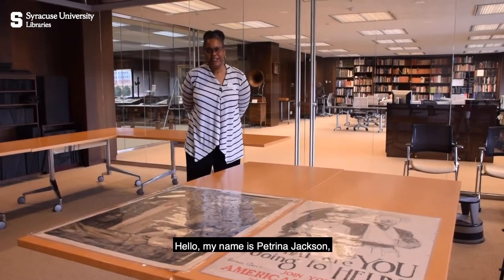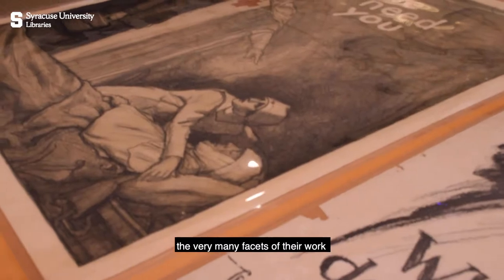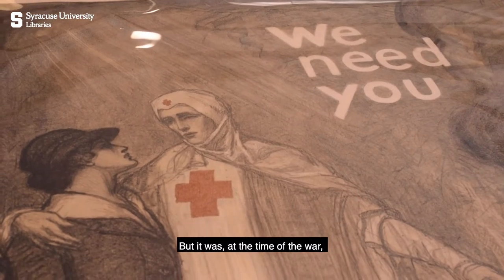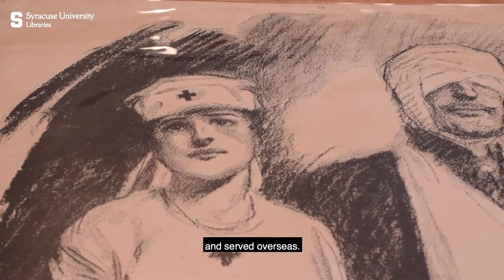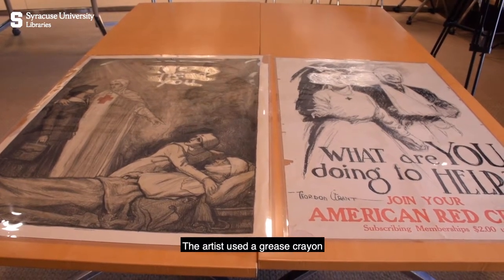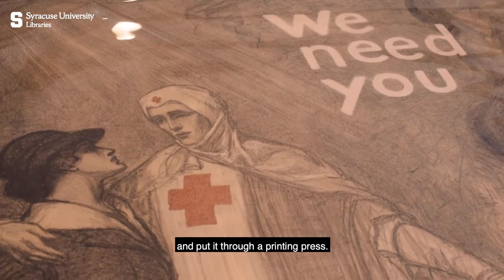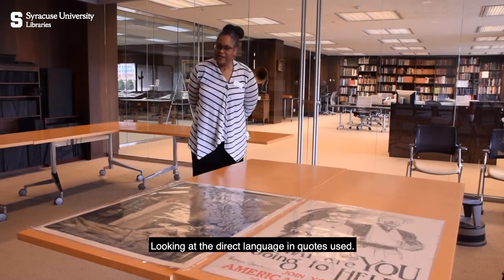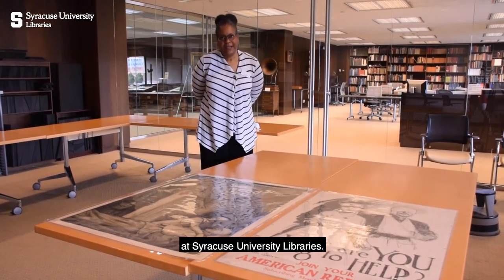Inside SCRC | World War I American Red Cross Posters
Petrina Jackson, director of the Special Collections Research Center at Syracuse University Libraries, features World War I-era American Red Cross posters, designed to garner public support for the many facets of their work.